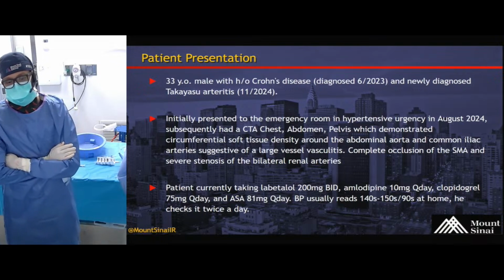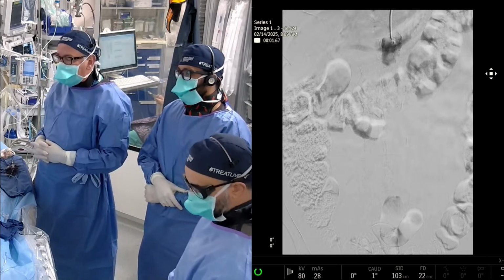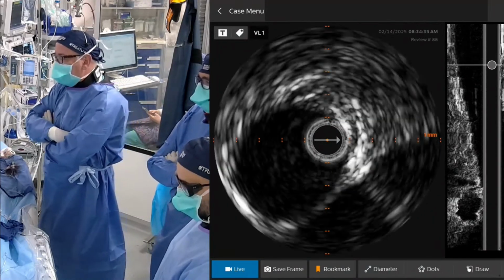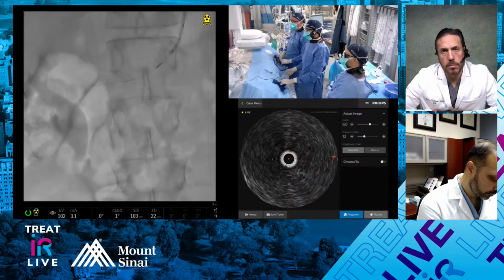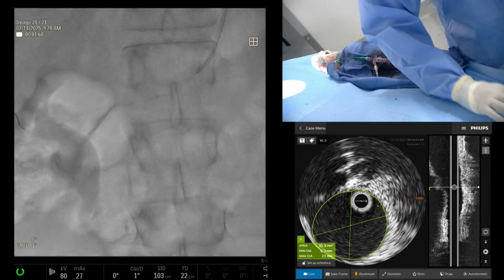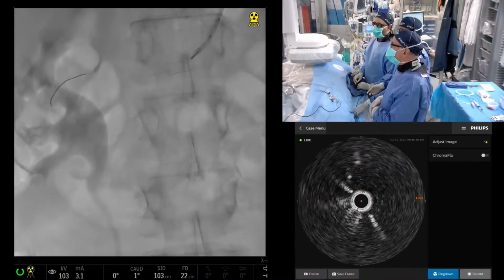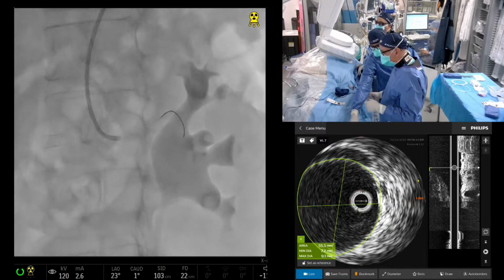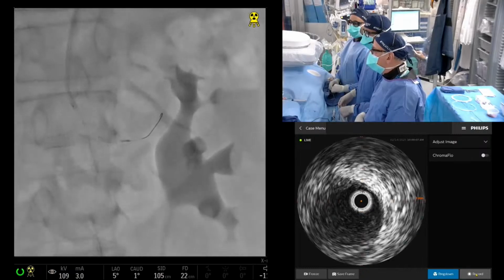Treat IR Live - February 14th, 2025 @9:15AM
Case Summary:
 30 yr old with large vessel vasculitis presents with refractory hypertension diagnosed with bilateral renal artery stenosis